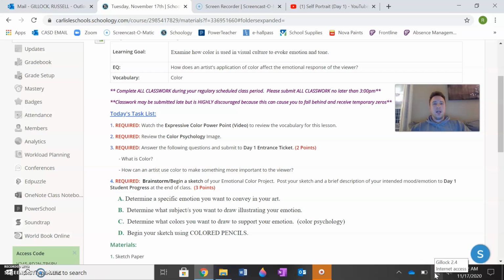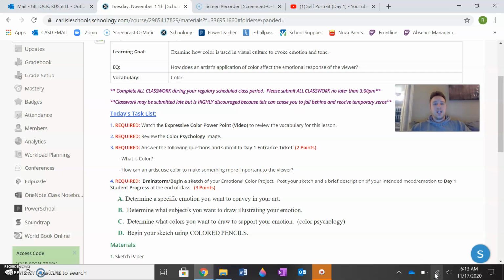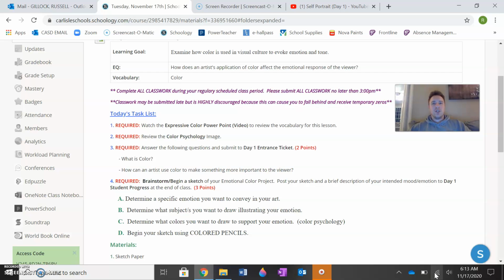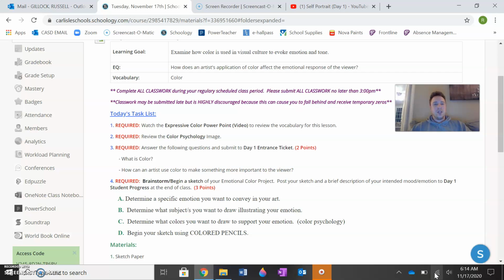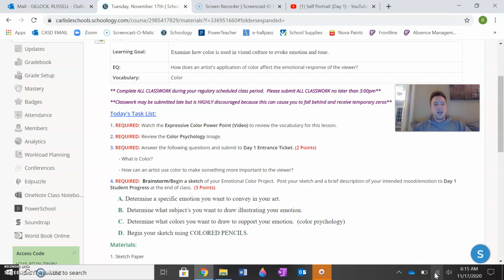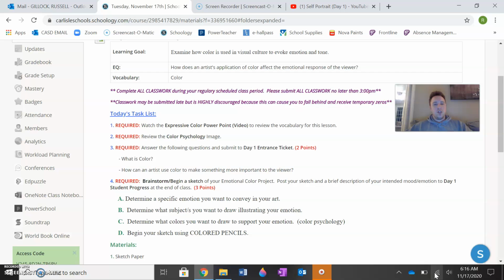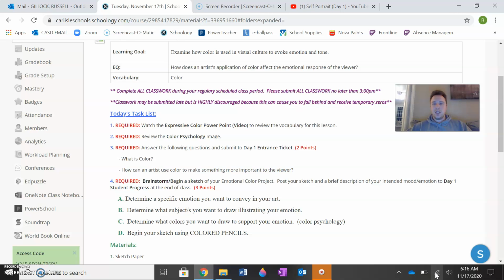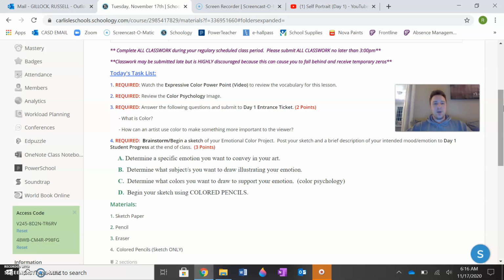Emotional Color (Day 1)